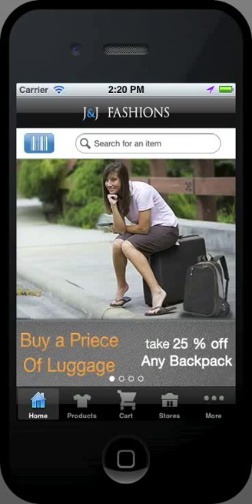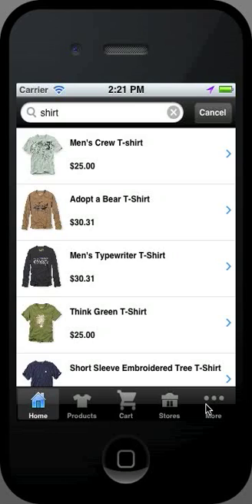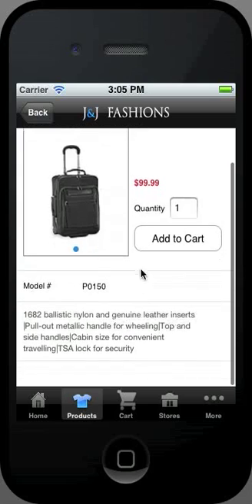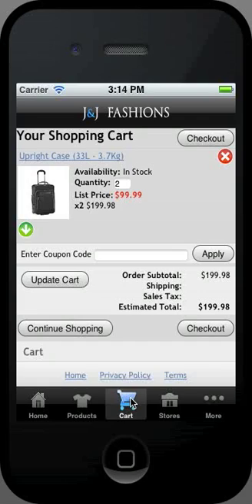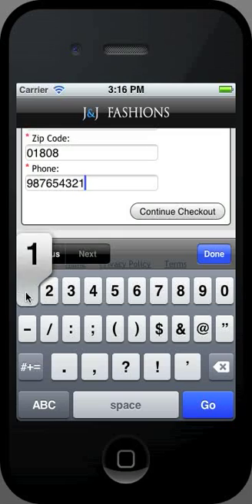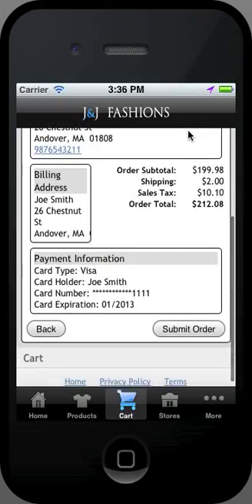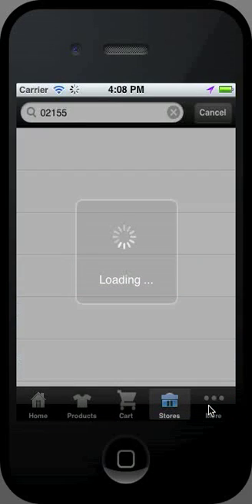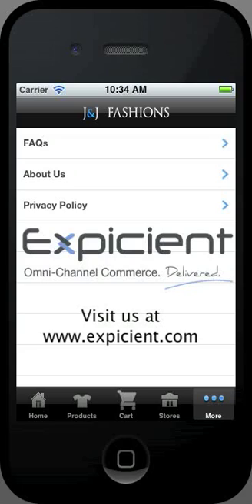Expicient Demandware iPhone Demo App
Demo of Expicient's Demandware mobile app for iPhone